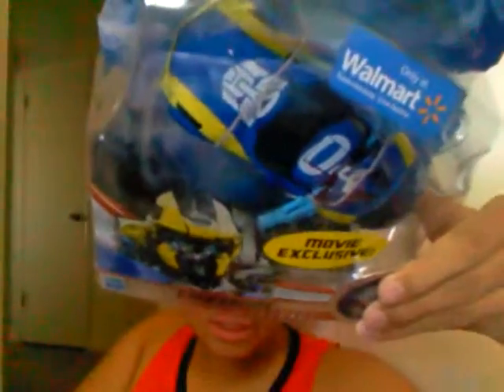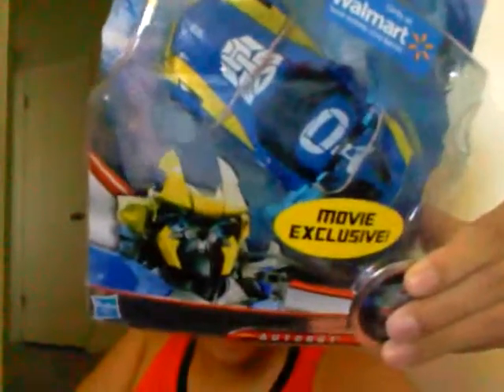Dotm haul 7/27/11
toys, stuff, and Good Morning Cybertron.